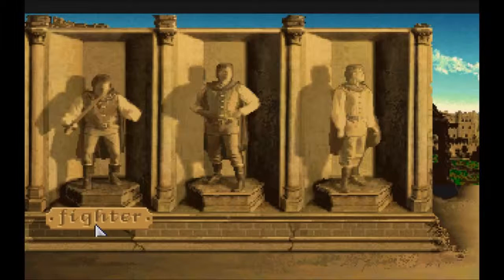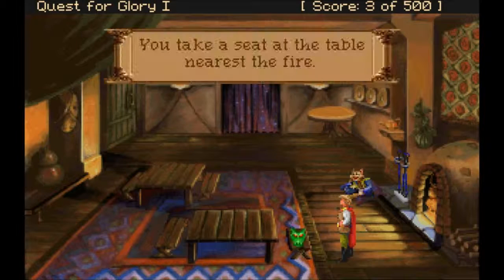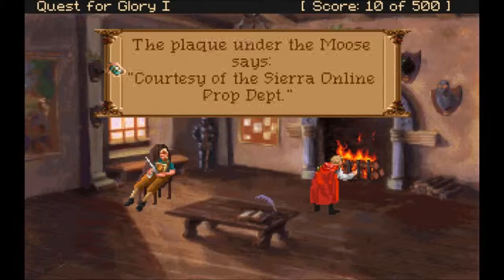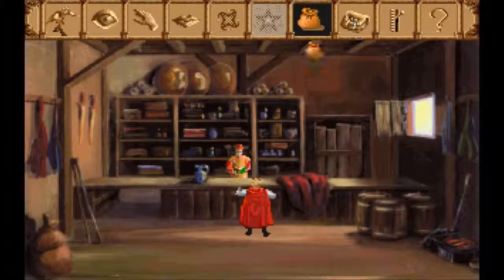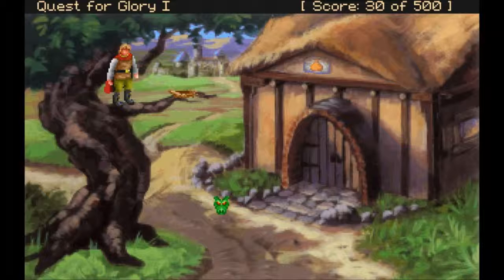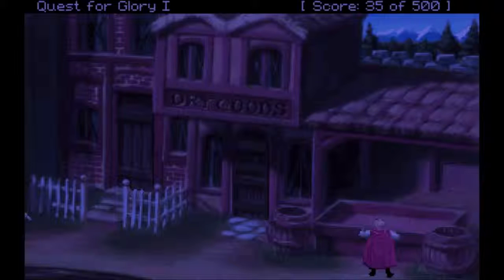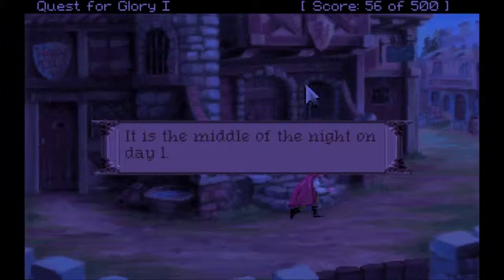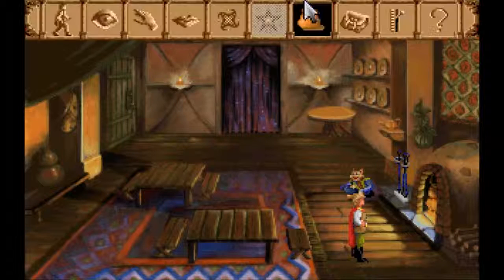Quest For Glory 1: So You Want To Be A Hero - Day 1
Restless Corpse plays Quest For Glory 1 on a day-by-day basis. In Day 1, we explore the town of Spielberg, then rob it blind.